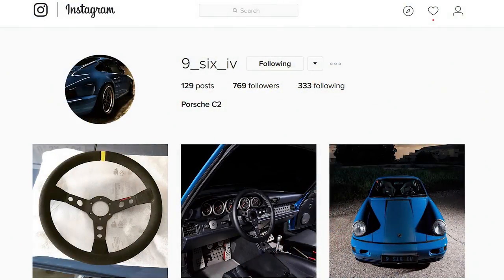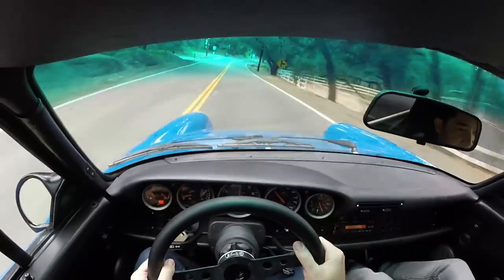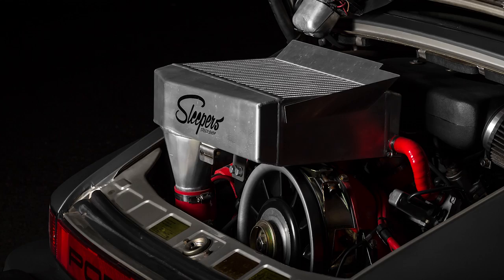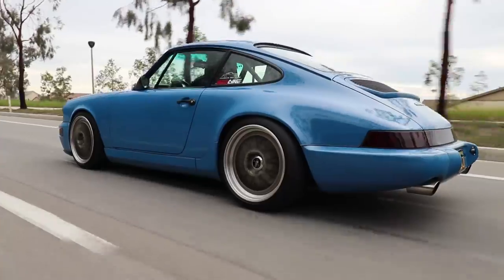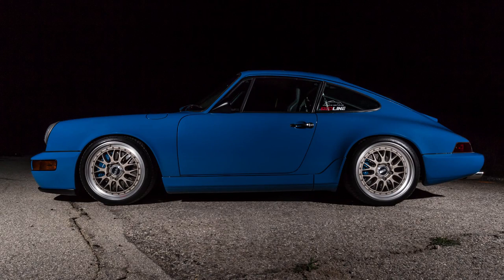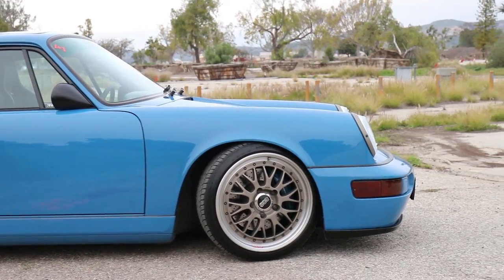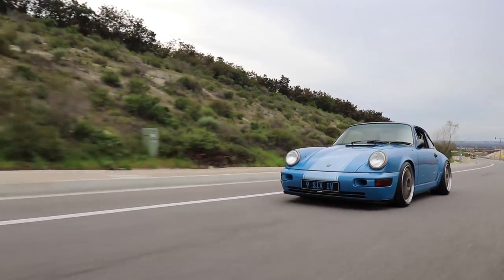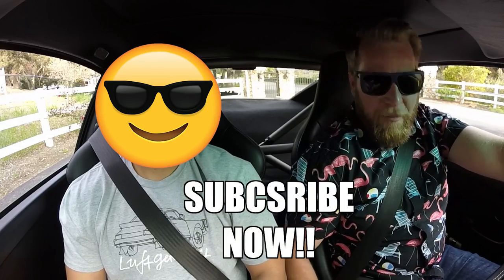Modified Porsche 964 Review - 3.8, BBS, Recaro, Custom Paint and Interior!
This is my dream Porsche.  It's perfect.
for the full mod list and lots of great pictures!